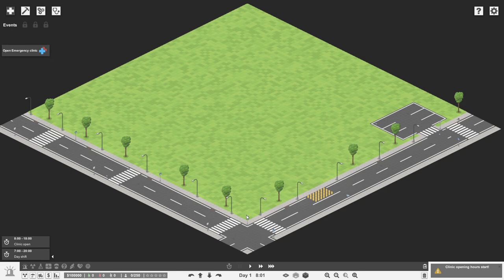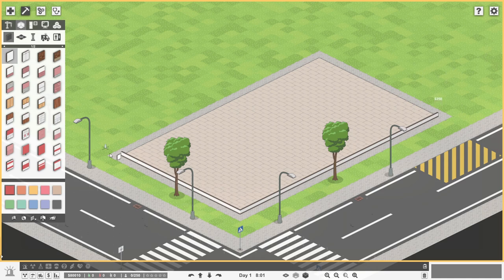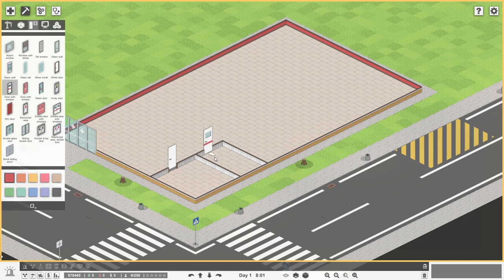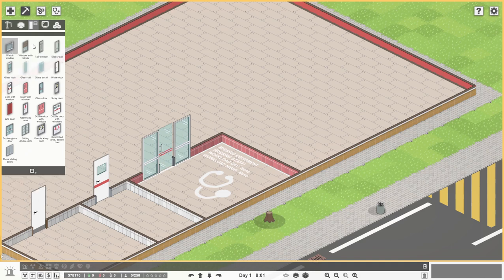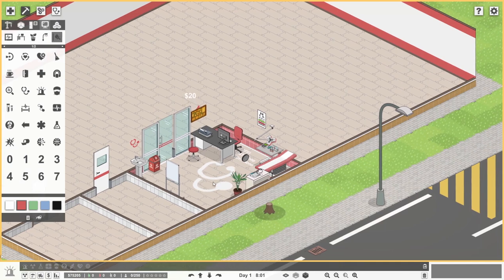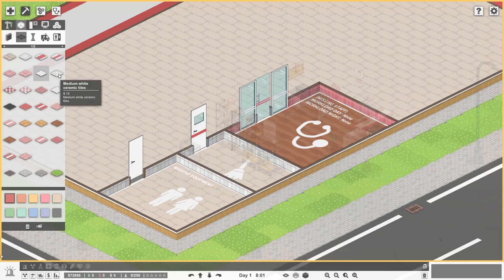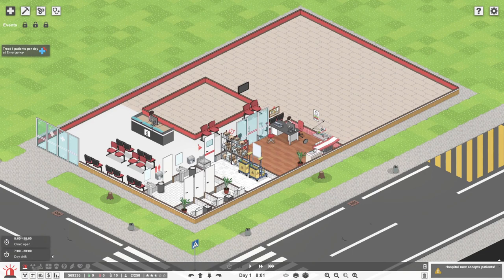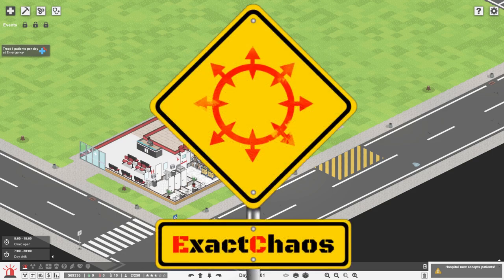Project Hospital - Emergency Master - #1 Humble Little Clinic